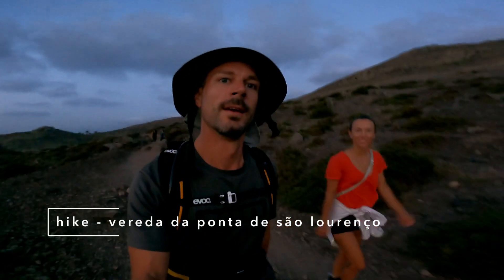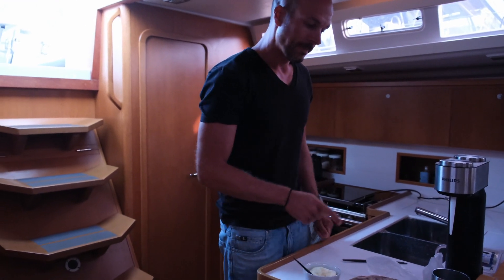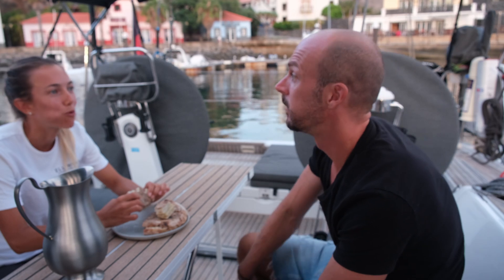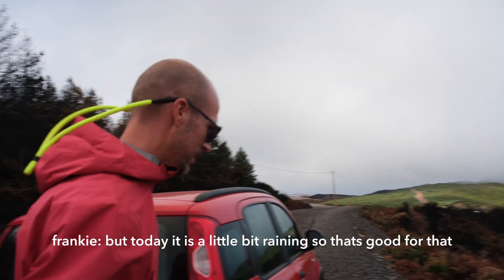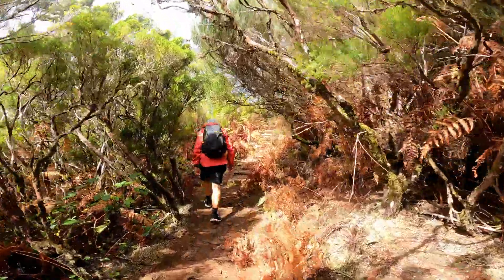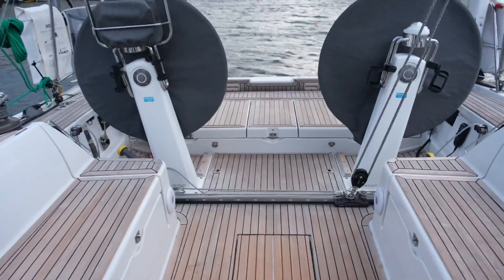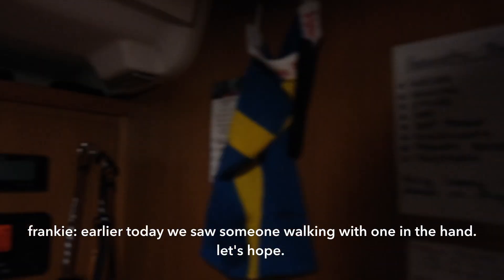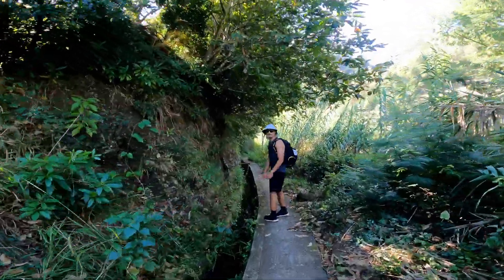discovering MADEIRA: thrilling HIKES and 115km/h marina STORM madness! | EP11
Hi from 𝗛𝐈, we are PAT | FRANKIE and we are working and living full-time on our sailing boat 𝗛𝐈 ⛵
join us for the next adventure in our boat life! We're kicking things off with a sunrise hike on the vereda da ponta de sao lorenco, enjoying a mouthwatering bolo de caco from pat's kitchen on board, and experiencing the thrill of hitting the road for the first time to explore the island. don't miss out!
the adventure rolls on as we dive into the magical fanal forest for an awesome hike 🏞️

as we live a sailing life on 𝗛𝐈, check out the preperations in marina quinta do lorde as we gear up for a heavy storm! get ready to hold tight as we face winds at over 60 knots right on the berth in the marina with waves up to 6 meters outside.

it's an exhilarating journey filled with nature's beauty, our culinary delights, and the challenges of life on the water.

⚓ thank you for dropping anchor and joining us on our voyage! 🤩

keep an eye out for our online shop (still in the making) – because who doesn't love grabbing some cool stuff?

Fujifilm X-T4
Deity V-Mic D4 Duo-Mikrofon
Insta360 Ace Pro
SanDisk 2 TB extreme portable SSD
Blue Snowball USB-Mic